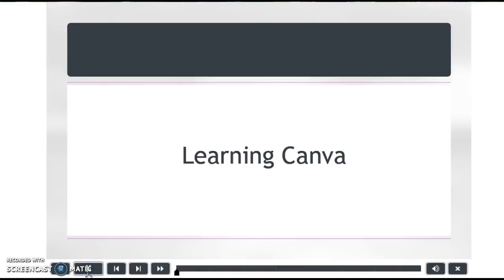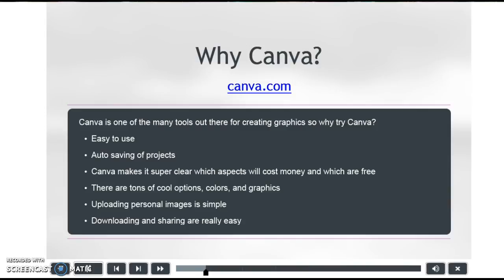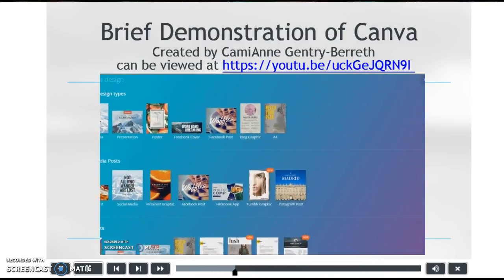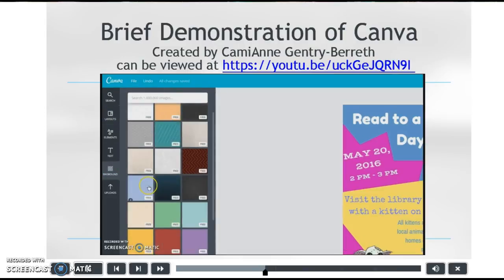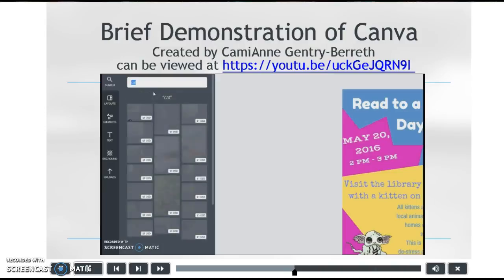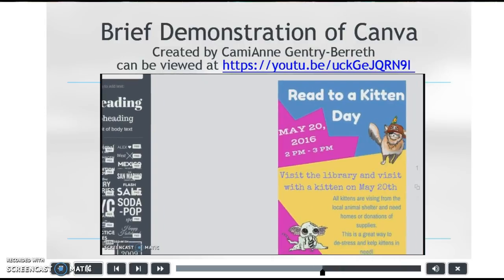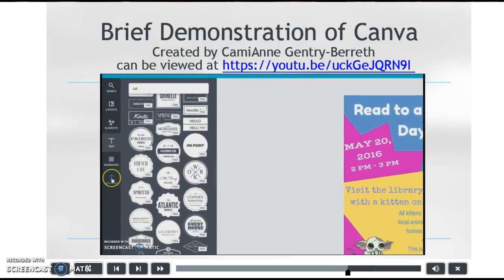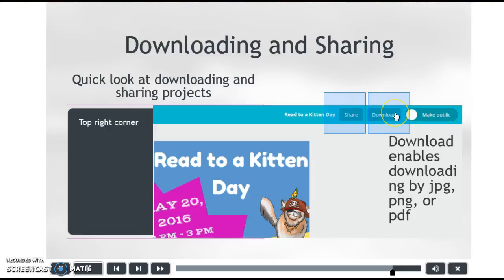Captivate On Canva